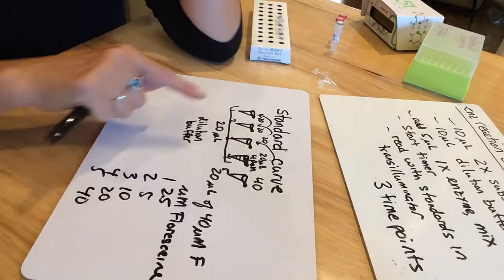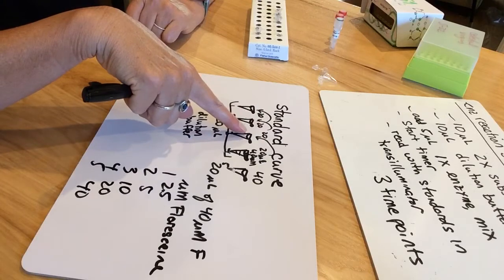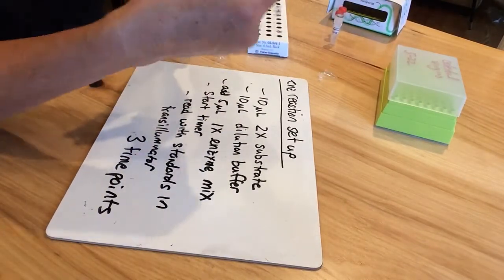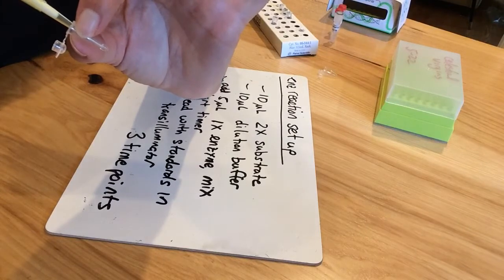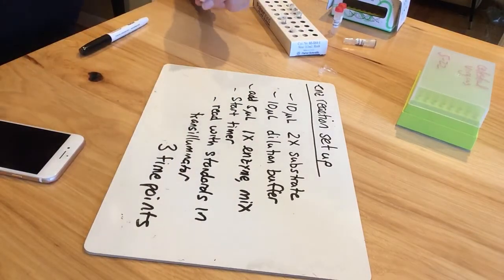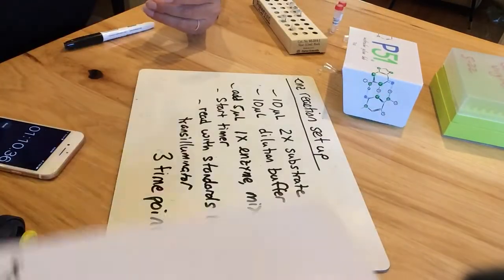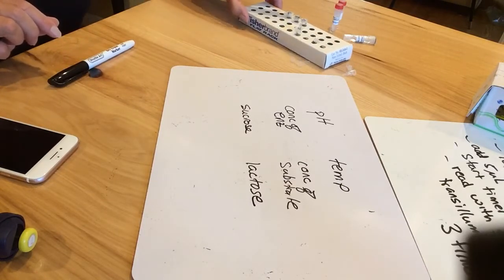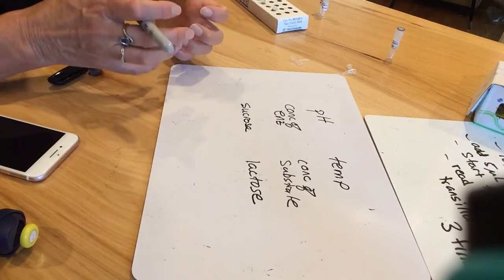Beta Galactosidase lab